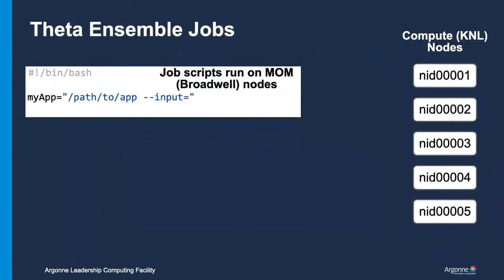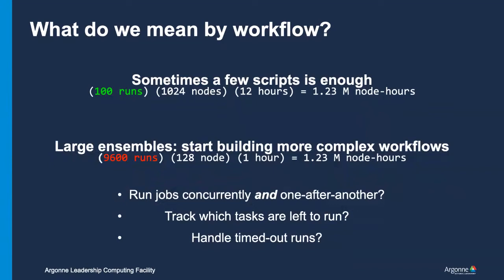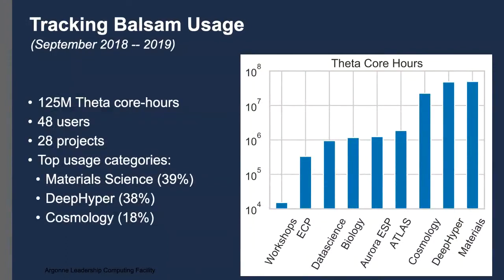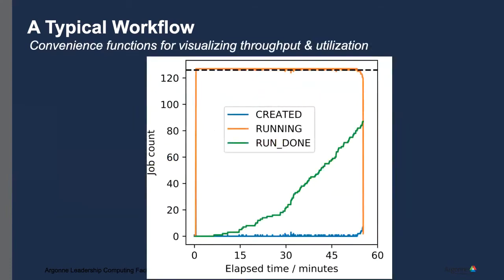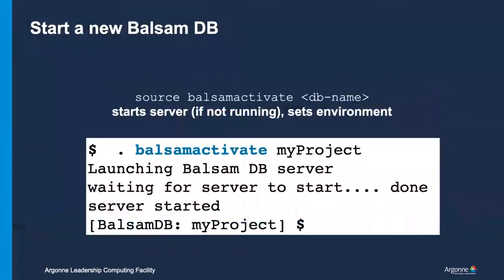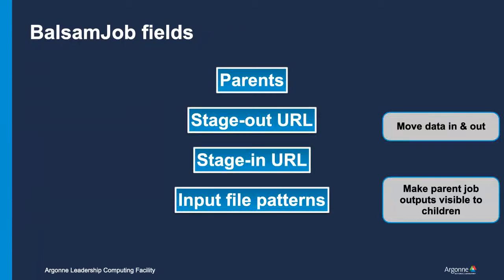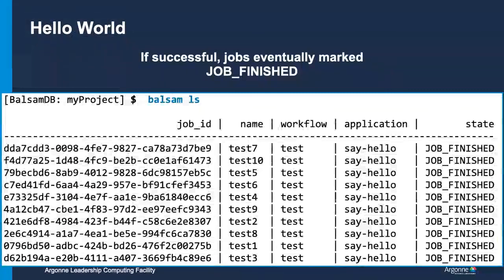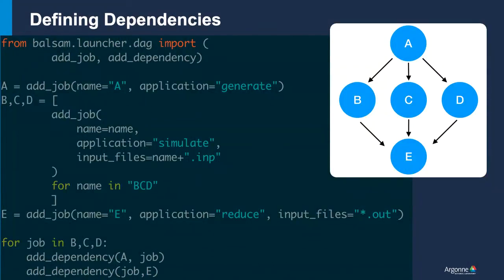Balsam Workflows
This talk describes how Balsam can be used to manage a project consisting of high-throughput application runs and workflows.  After following the command line tutorial in the second half of the talk, listeners are encouraged to try some in-depth examples in the breakout session.

Speaker: Misha Salim